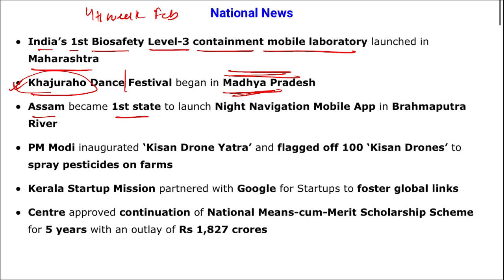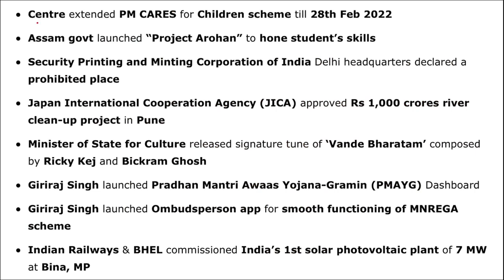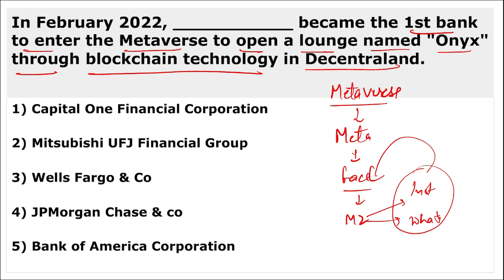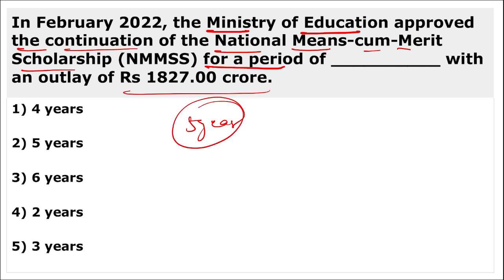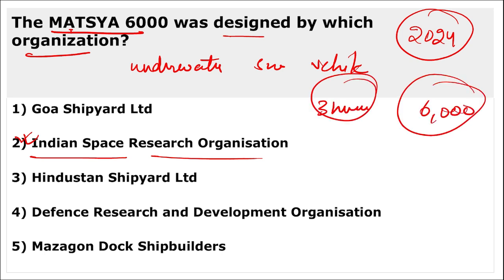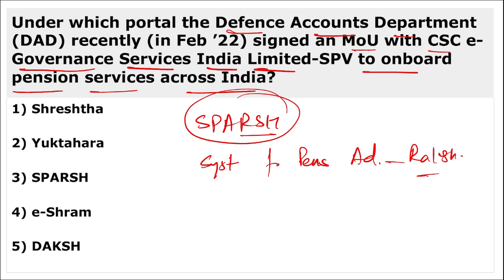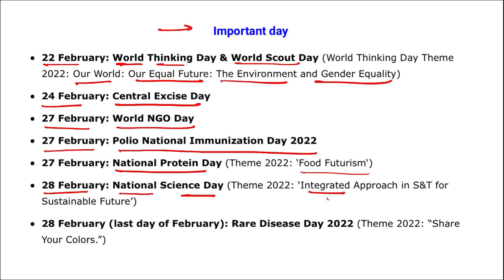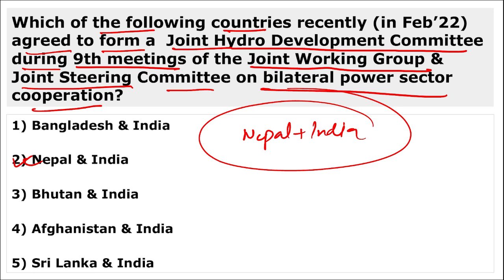Current Affairs Weekly 23 - 28 February by Vikas Rana English |AffairsCloud 2022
** Buy Current Affairs PDF**
** AffairsCloud Performance in GA Section in 2019 Exams**
1.GA Questions Asked in IBPS Clerk Mains Exam 2020 – 90% Questions Covered by AC
2.GA Questions asked in SBI PO 2019 Main Exam
3.GA Questions asked in SBI Clerk Main Exam 2019
4.GA Questions asked in IBPS PO Main Exam 2019
5.GA Questions asked in RBI Grade B Prelims Exam 2019
6.GA Questions asked in IBPS RRB Clerk Mains Exam 2019
7.GA Questions asked in IBPS RRB PO Mains Exam 2019